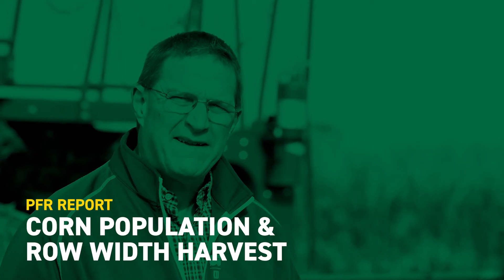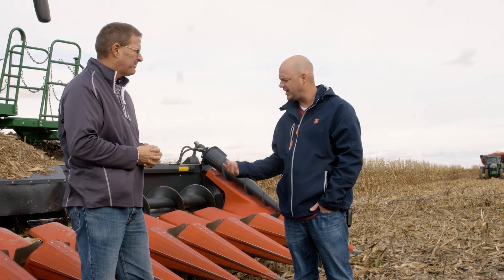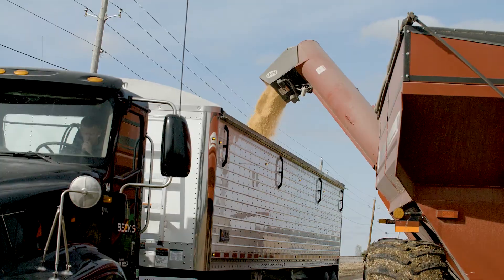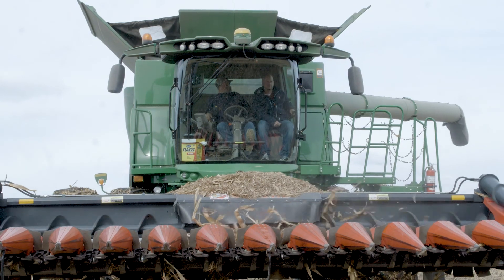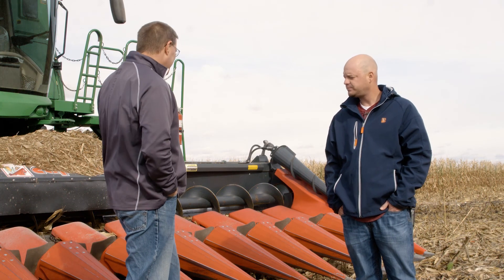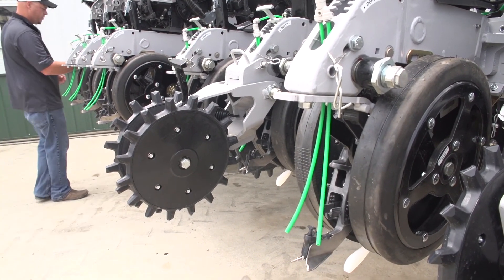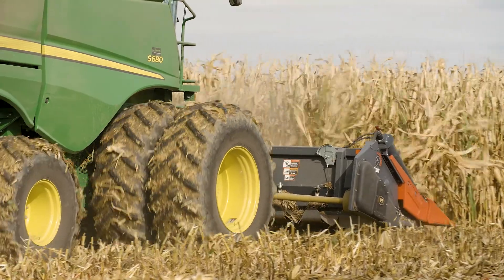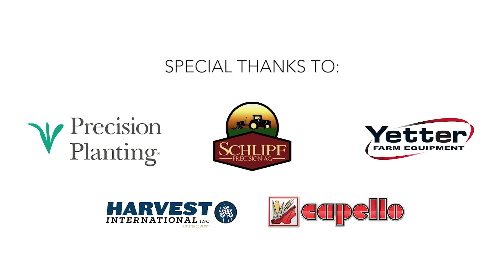Corn Population and Row Width Harvest | Beck's PFR Report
Join Jim Schwartz, director of PFR and agronomy and Jason Gahimer, PFR operations manager, in the field as the team harvests one of our multi-population, multi-row width plots with Capello's  All Row Gladiator Corn Head. This all row head allows us to harvest corn in any direction and in any row spacing all with one single head.

It’s beneficial for us to not only use the same planter to plant this study, but then to be able to harvest it with one head as it allows us to get the best data possible to determine what the economic optimum seeding rate is for each of these different row widths.

Check out the video to learn more about the expectations for this study and which population and row width combinations will be the most successful this year.